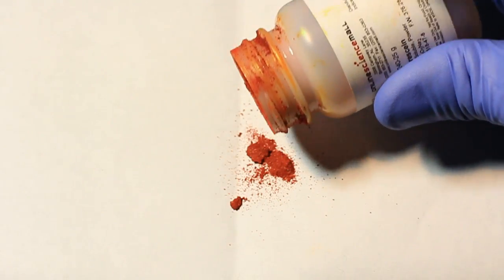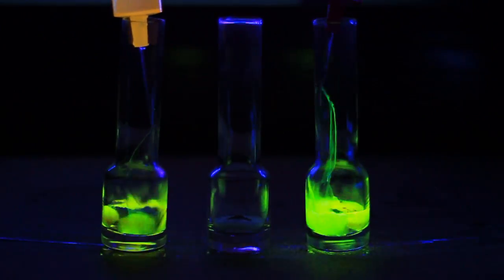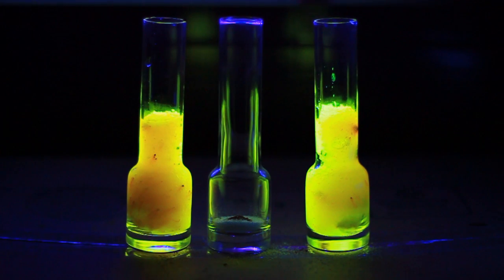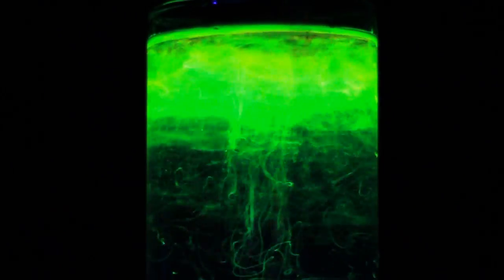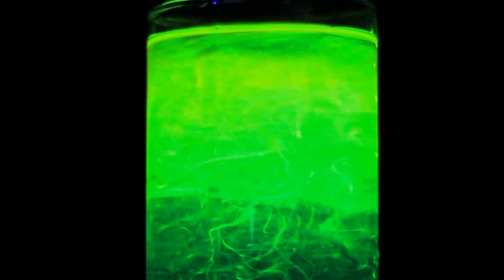Amazing Glow Powder - Fluorescein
Fluorescein is an amazing substance that when added to water or alcohol will become UV reactive and make some of the coolest effects you have ever seen. Which test is your favorite?